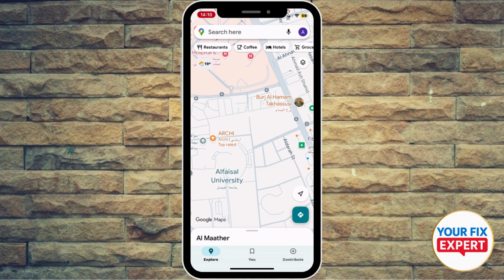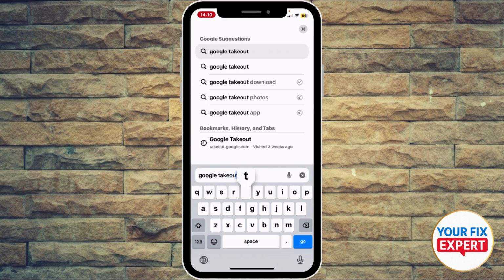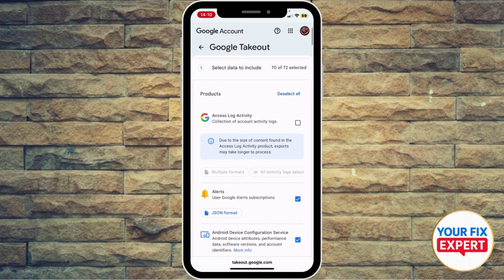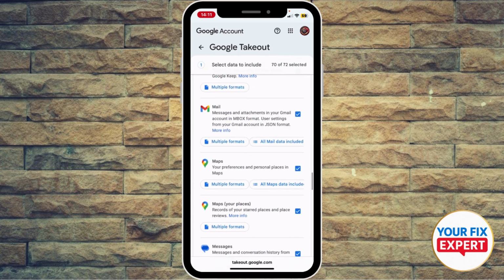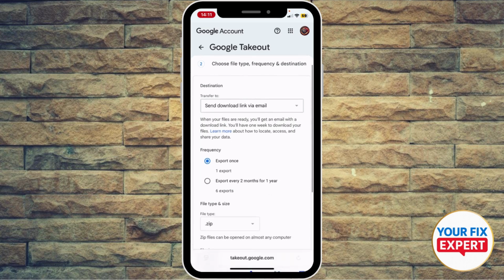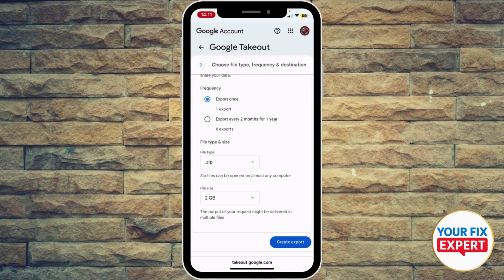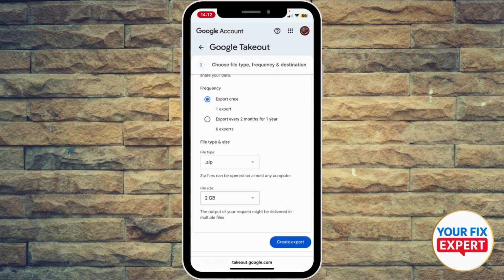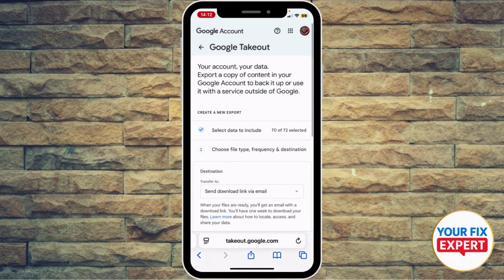How To Recover Deleted Timeline On Google Maps (2026) (New Method)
Learn how to recover a deleted timeline on Google Maps with this simple 2026 guide. In this step by step tutorial, we show you how to restore your Google Maps timeline, recover lost locations, and get back deleted history easily. Perfect for beginners, this Google Maps tutorial includes tips, tricks, and step by step instructions to make timeline recovery quick and simple.